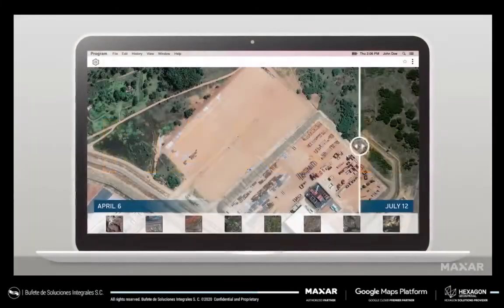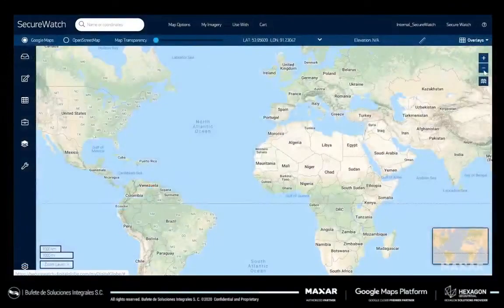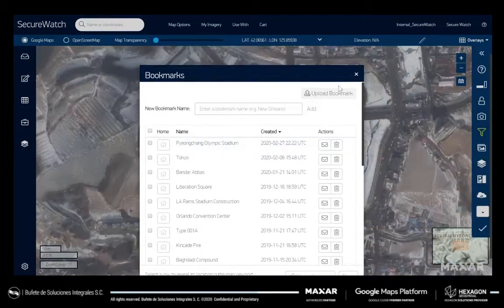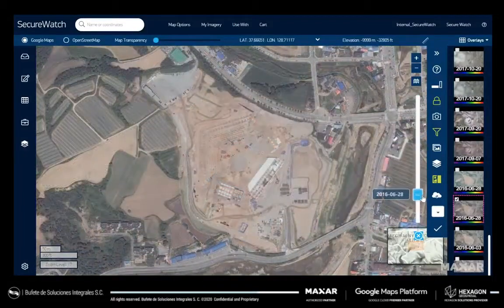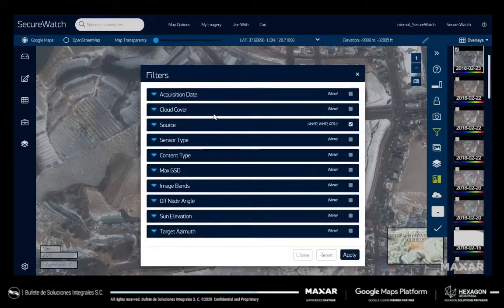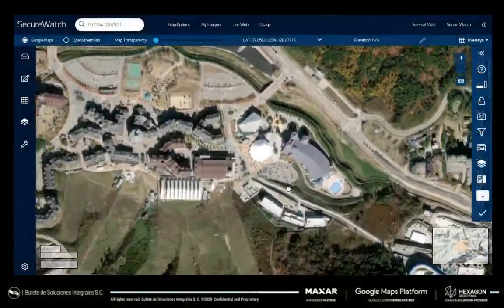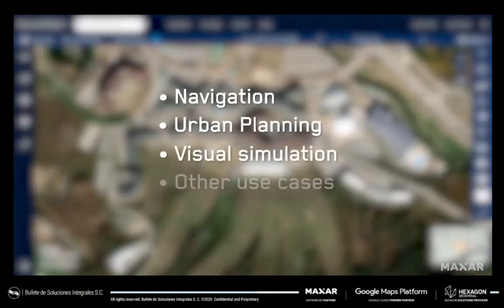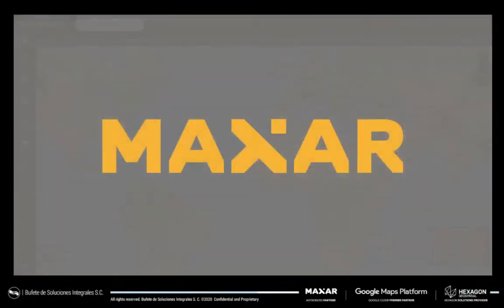SecureWatch Lite | Overview | MAXAR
SECUREWATCH
Enfoque su mundo con el acceso bajo demanda

SecureWatch es el principal servicio de suscripción basado en la nube para
y acceso oportuno a Earth Intelligence. Con una amplia gama de imágenes y productos de información geoespacial, SecureWatch proporciona una cobertura inigualable, calidad y flexibilidad. Los suscriptores pueden acceder rápidamente a más de 3 millones de cuadrados kilómetros de colecciones de imágenes diarias, más más de 6 mil millones cuadrados
kilómetros de imágenes archivadas con una resolución de hasta 30 cm.

Las imágenes satelitales de Maxar están disponibles para ver o descargar en SecureWatch dentro de las 48 horas posteriores a la recopilación, para que pueda monitorear y comunicar la actividad relevante en cualquier lugar del mundo.

SecureWatch ofrece el mejor valor para una amplia gama de proyectos geoespaciales, como respaldar el mapeo, detectar cambios a lo largo del tiempo, monitorear activos, responder a desastres, esfuerzos humanitarios y más.

SECUREWATCH ES LA SOLUCIÓN IDEAL PARA:
- Mapeo y seguimiento de grandes áreas de interés
- Acceso a largo plazo a imágenes históricas y actuales de alta resolución

➤ Ve el catálogo de webinars sin costo, sobre temas Geospaciales aquí ☛

SECUREWATCH
Bring your world into focus with on-demand access

SecureWatch is the premier cloud-based subscription service for secure
and timely access to Earth Intelligence. With a broad range of imagery and
geospatial information products, SecureWatch provides unrivaled coverage,
quality and flexibility. Subscribers can quickly access over 3 million square
kilometers of daily image collections, plus more than 6 billion square
kilometers of archived imagery at up to 30 cm resolution.

Maxar satellite imagery is available to view or download in SecureWatch within 48 hours of collection, so you can monitor and communicate relevant activity in any location around the globe.

SecureWatch offers the best value for a wide range of geospatial projects such as supporting mapping, detecting change over time, monitoring assets, responding to disasters, humanitarian efforts and more.

SECUREWATCH IS THE IDEAL SOLUTION FOR:
Mapping and monitoring large areas of interest
Long-term access to historic and current high-resolution imagery